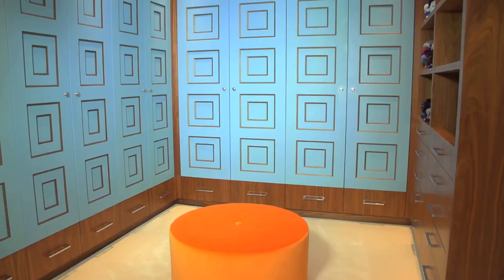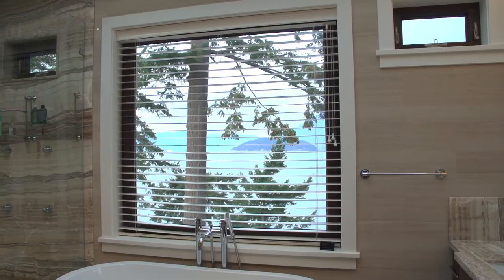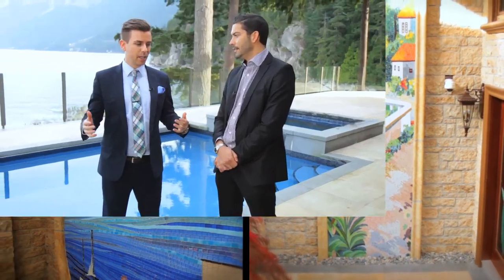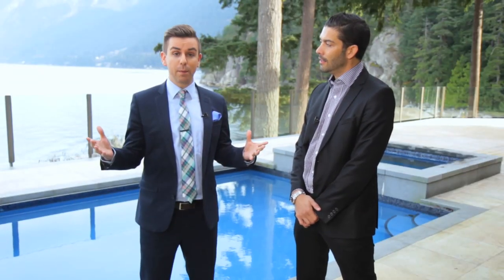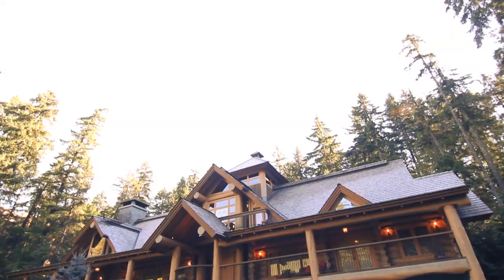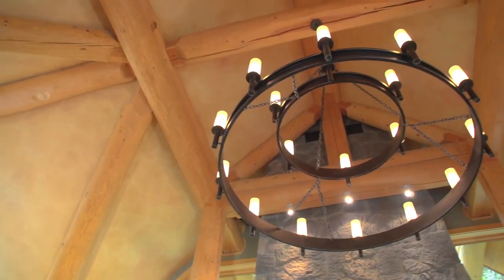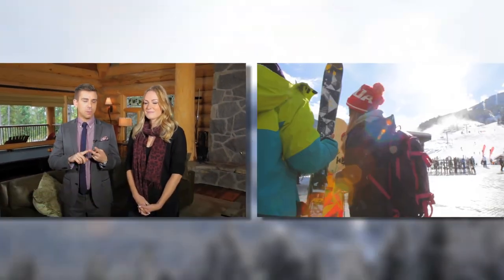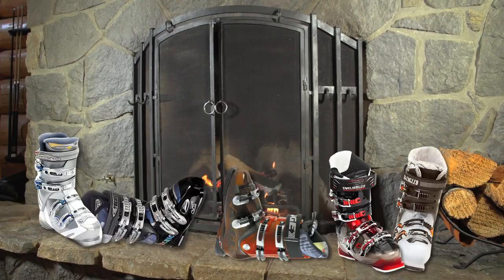Dream Homes: West Vancouver Waterfront and The Ultimate Whistler Cabin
On this episode of Dream Homes, Peter and Bianca check out two incredible West Coast homes. The first is a Tuscan style home that's perched on the water in West Vancouver with incredible views all year round. The home has intricate tile work throughout, an incredible deck and beach access. The second home is the ultimate Whistler cabin that's not only enjoyed by its owners but also by some of the celebrities who've filmed movies in it. The 5 million dollar cabin has beautiful wood interiors and plenty of space for entertaining.